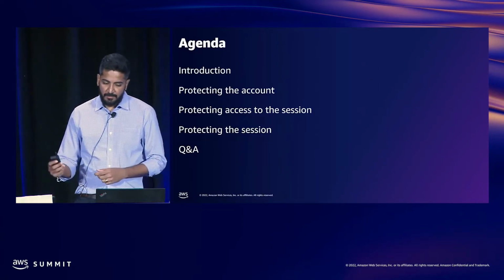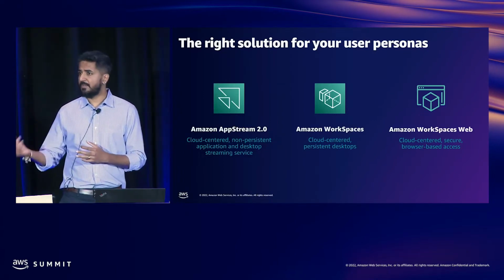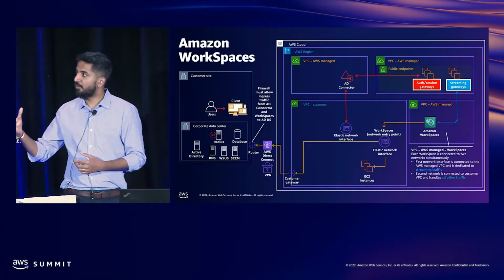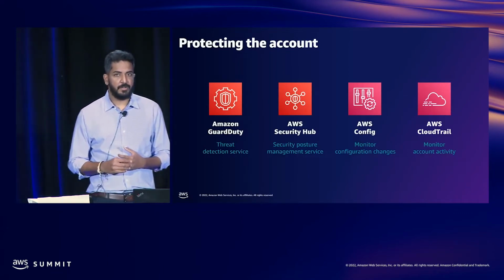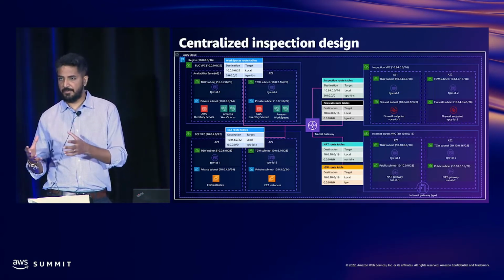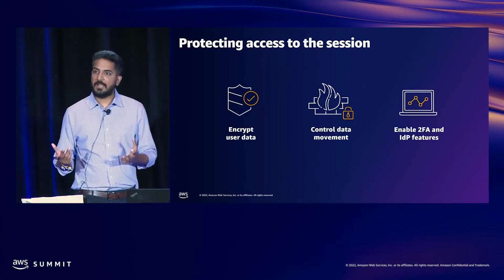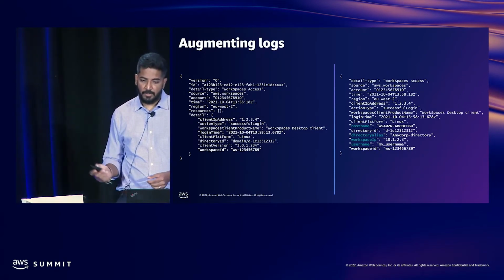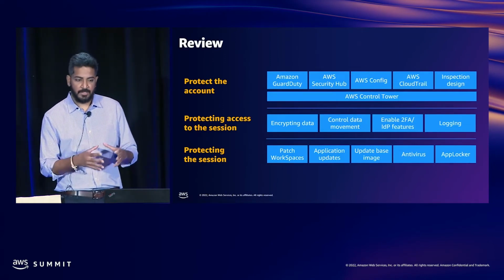AWS Summit ATL 2022 - Security best practices for AWS End User Computing Services (EUC202)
Designed for IT decision-makers and administrators who are looking to maximize the security of their Amazon WorkSpaces and Amazon AppStream 2.0 deployments, this chalk talk provides best practices for both services. Topics covered include encryption in transit and at rest, antivirus exclusions, firewalls and routing, trusted devices and locations, controlling data input and output, and monitoring and logging.